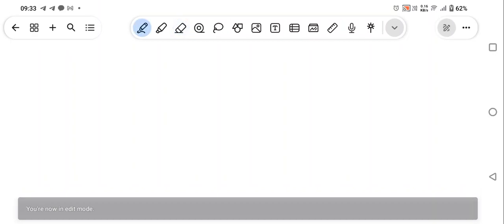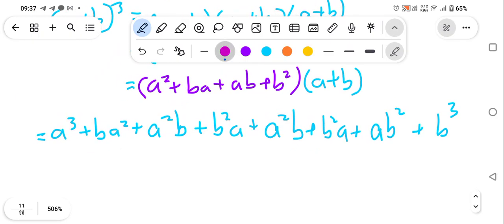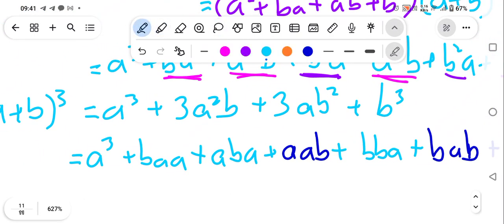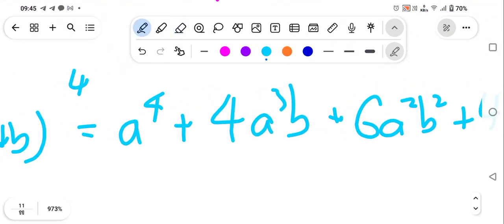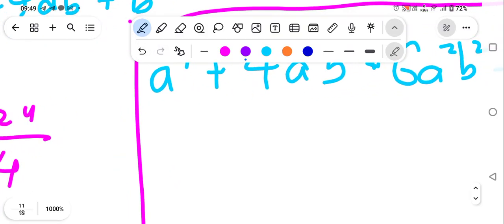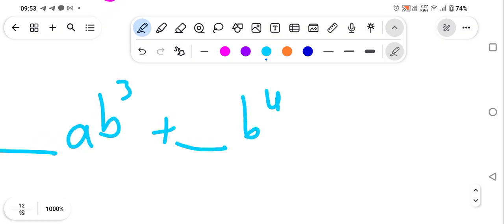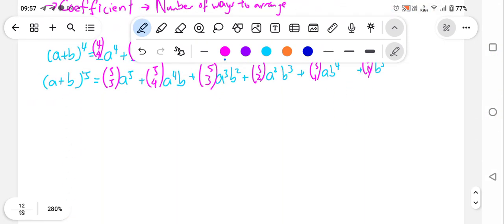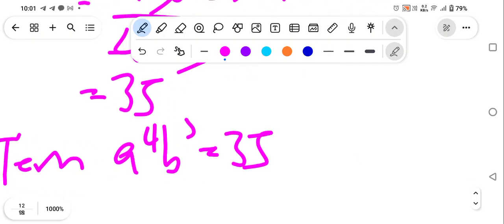What is a binomial theorem?